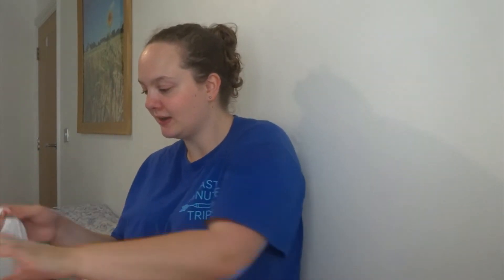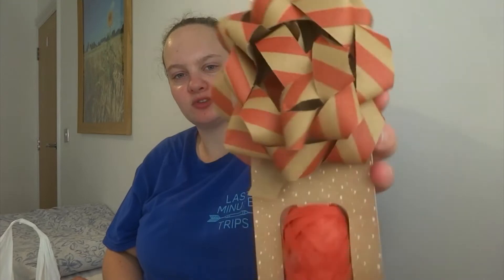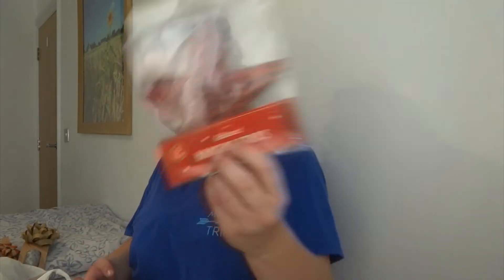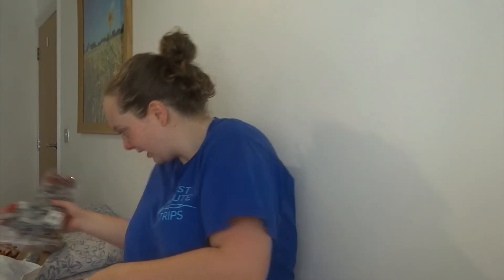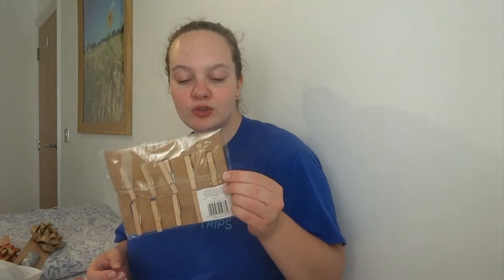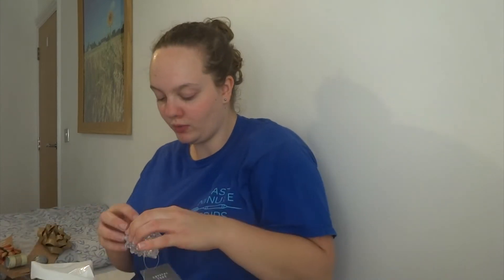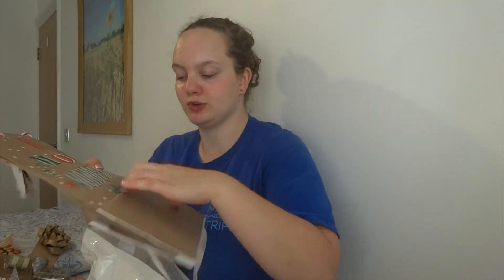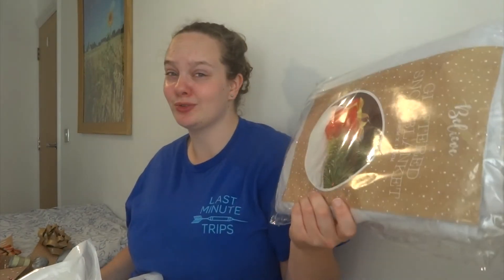christmas in july | poundworld | haul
Welcome to this vlog! Today is a Christmas haul! I know its August !!!
Enjoy xx